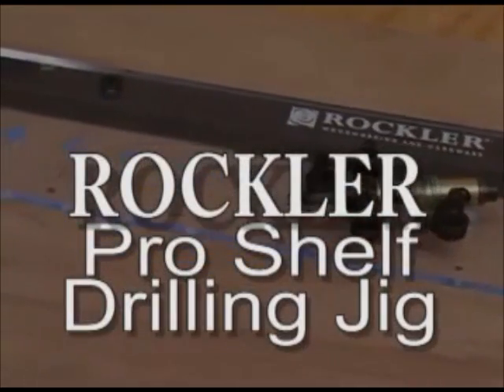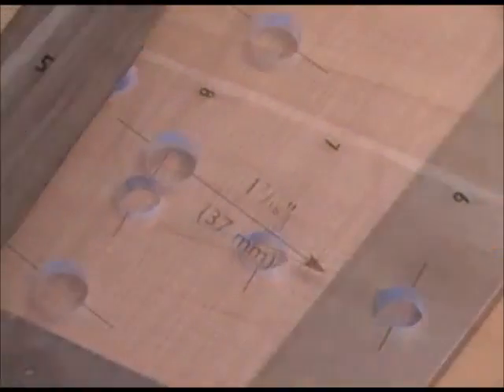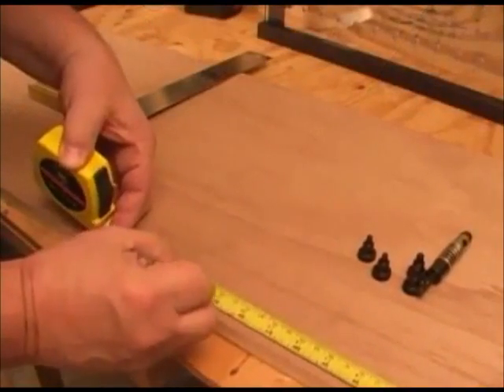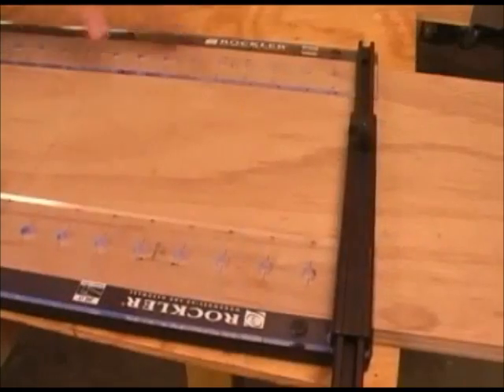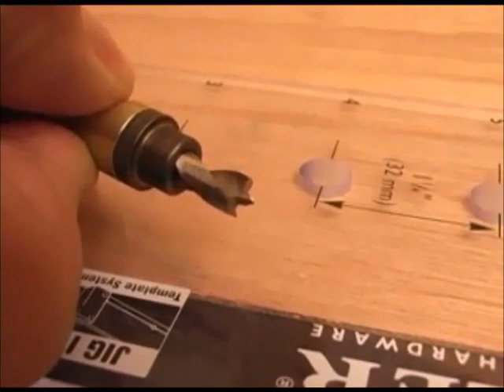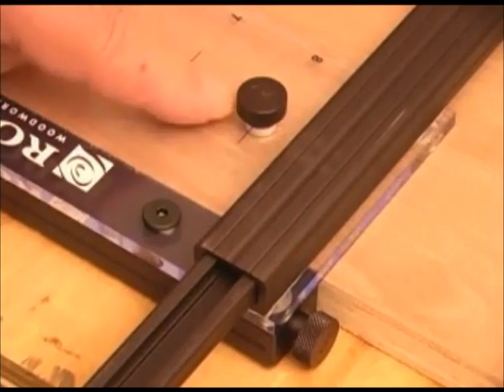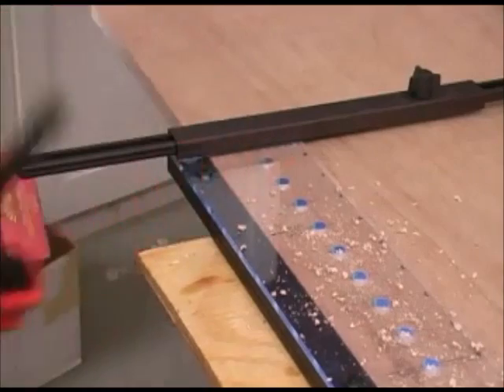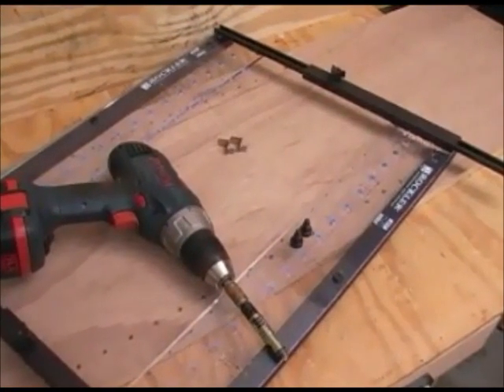Rockler Pro Shelf Drilling Jig Review | NewWoodworker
Eliminate the possibility of misaligned shelves and cut your setup time in half with the easy-to-use Pro Shelf Drilling Jig! Just lay the jig on your stock, tighten the two horizontal tracking knobs and start drilling error-free rows.